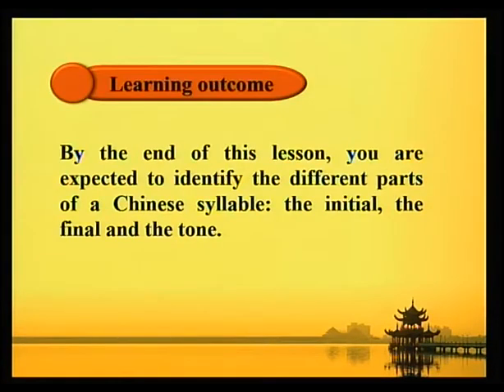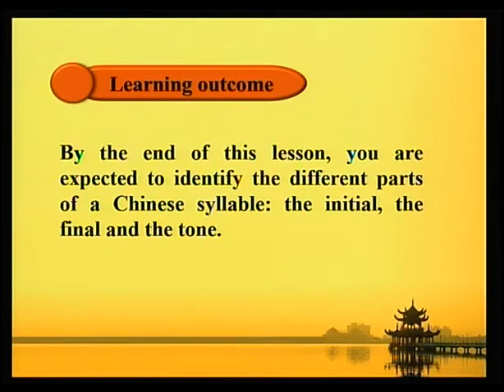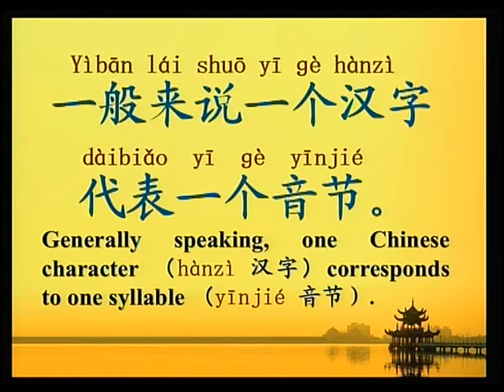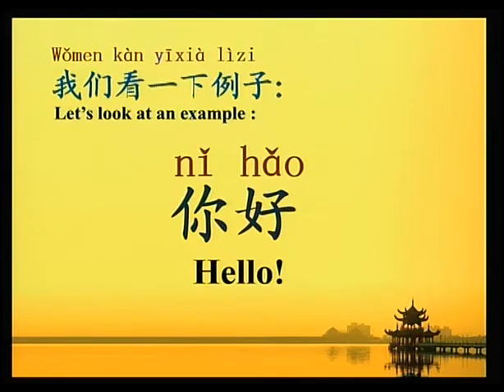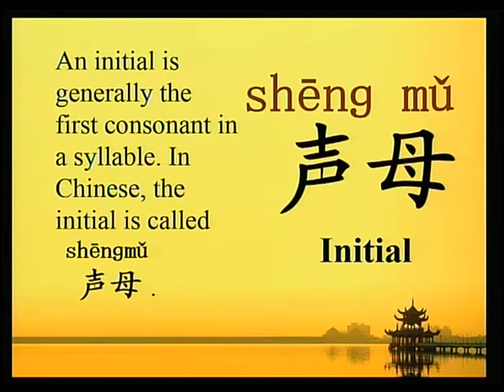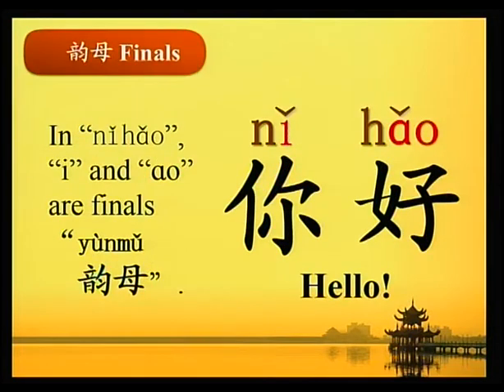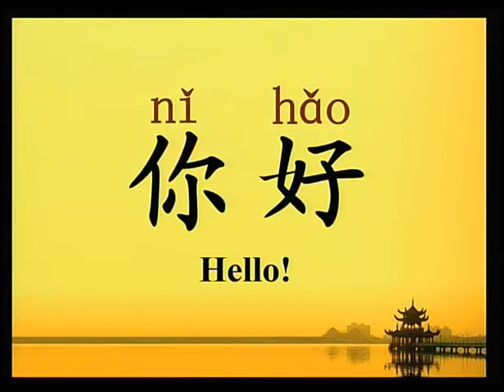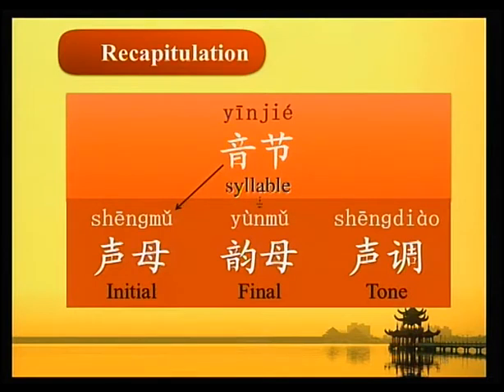M Chinese Intro 1 C Pinyin